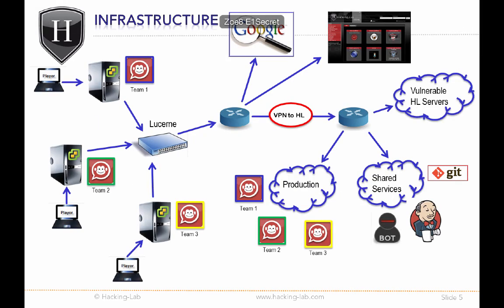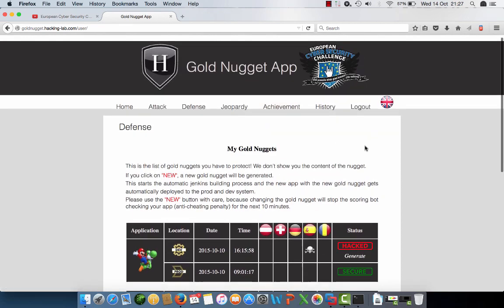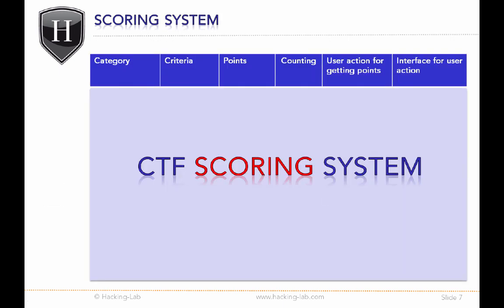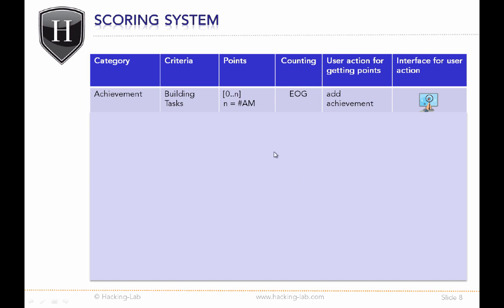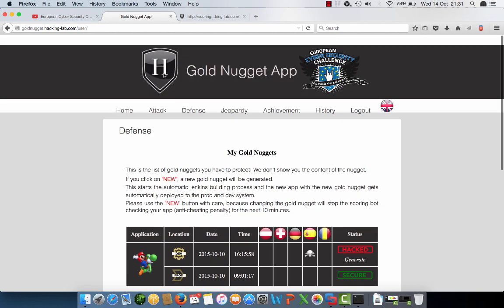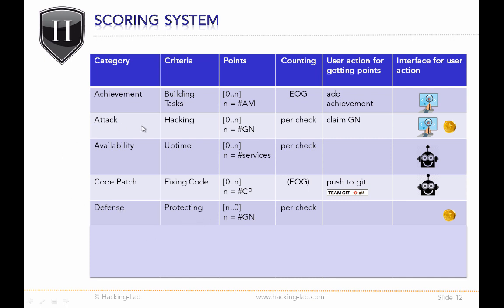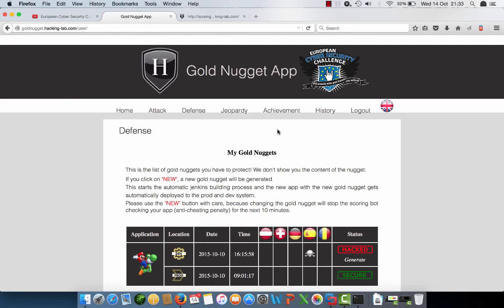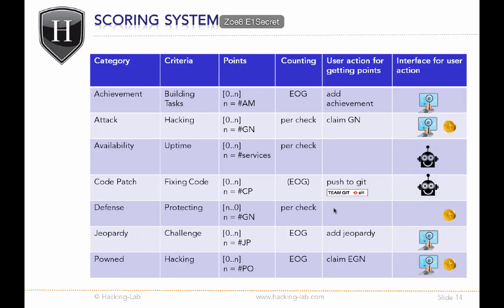ecsc2015 scoring system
Explaining the CTF Scoring System that will be used in the European Cyber Security Challenge 2015 final.